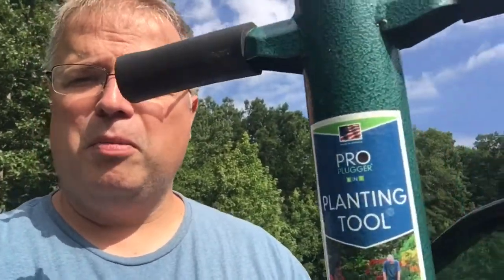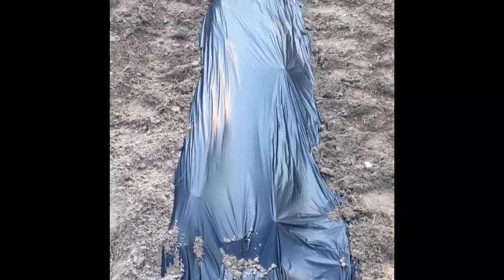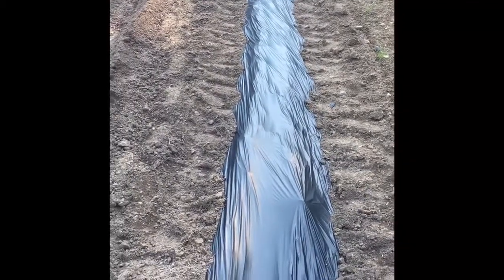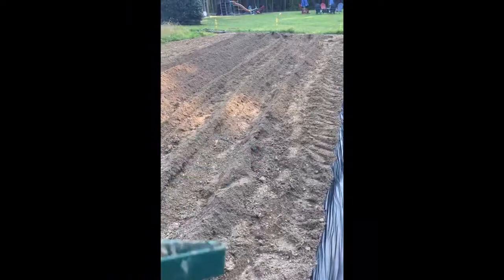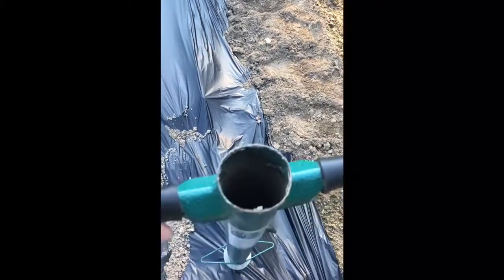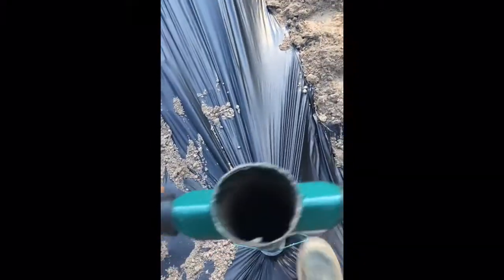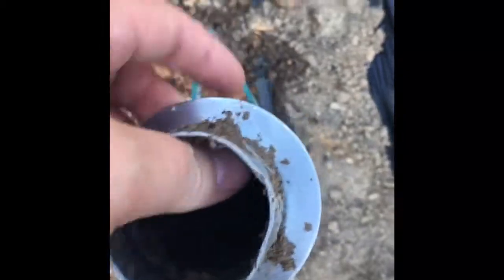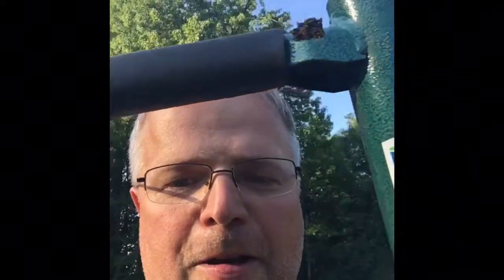How to make precision holes thru ground cover:The Pro Plugger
Want to save your back and make precision holes that can even cut through ground cover?  See how we use the Pro Plugger at Simply Sprouts Farm!